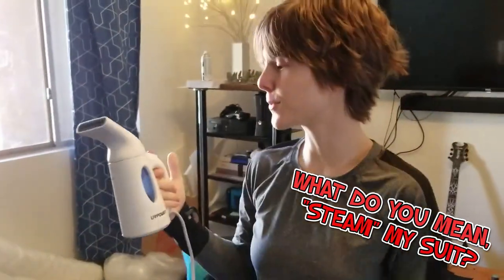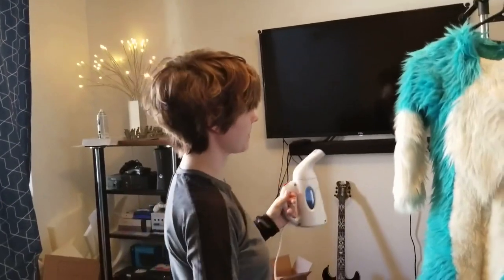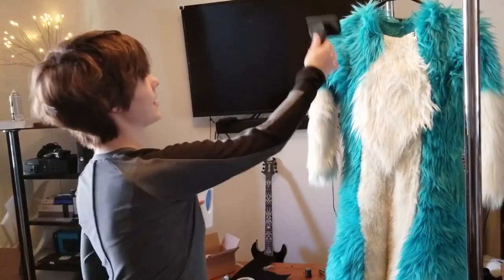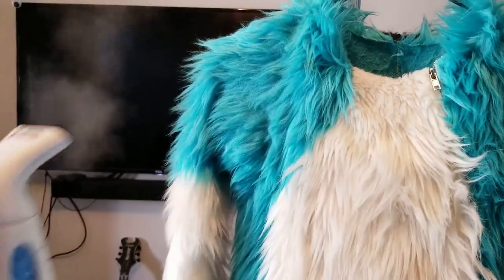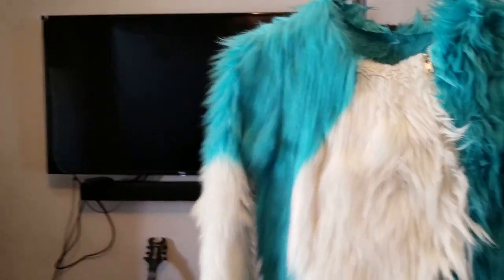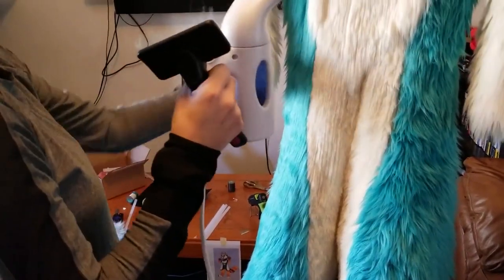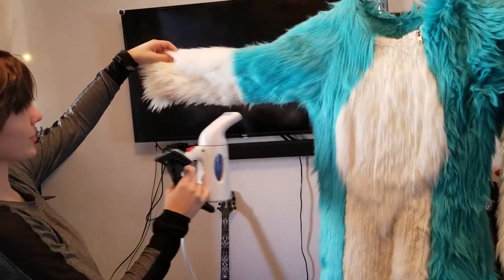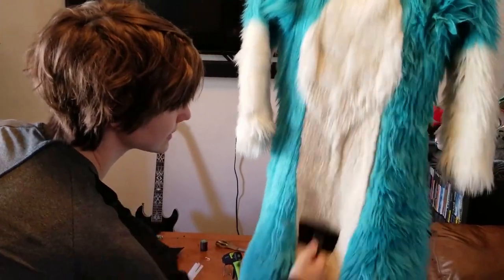How to: "Steaming a fursuit"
Notes:
DONT TIP THE STEAMER or angle it. it'll spill boiling water out.

Skye Cabbit's guide on steaming your suit to make the fur look great again! If washing your suit doesn't make it look fresh and new again, try steaming it! A steam helps it last longer than a brush would, but still won't last but a couple days max in some cases.

You can get a steamer on amazon or walmart or pretty much any similar place.

Fur brush is a simple slicker brush.

Yes I know people recommend I don't brush the fur the way that I do in the video but I don't anticipate my suit lasting long enough to worry about the slicker brush pulling all the fur out. I'm at year 3, no issues, and I've been doing this since day one.

Directions:
add water to the steamer,
heat it up,
hold steamer roughly a foot away from the suit,
keep the steamer in motion to avoid super heating a single spot
steam a small section roughly 1'x1' and then brush it out
repeat in the same spots if needed
Do this to the whole suit, add more water once you run out.